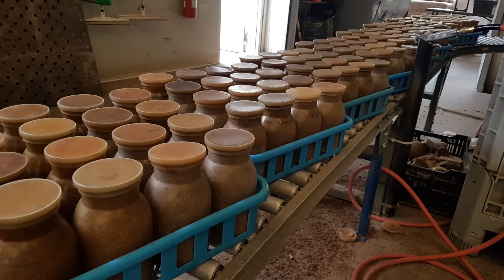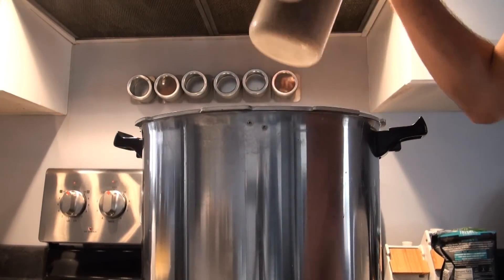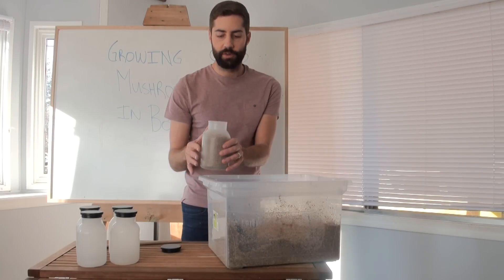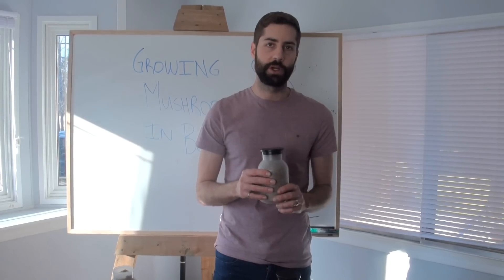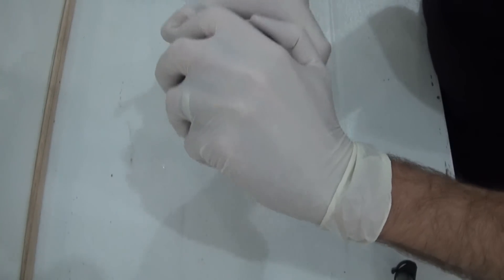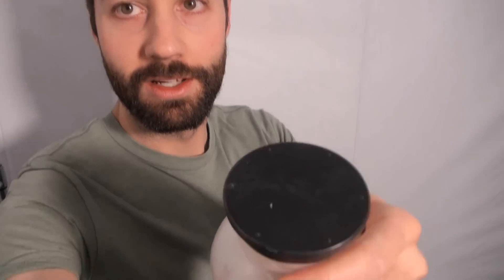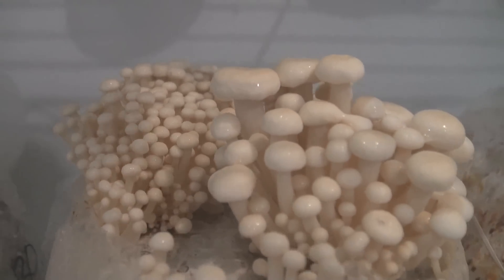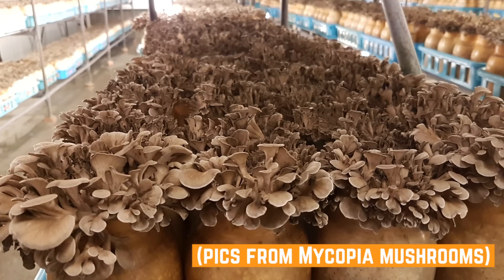How To Grow Mushrooms In Bottles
In this video, I grow Flamulina velutipes (Enoki Mushrooms) in reusable plastic bottles. You can do the exact same process to grow oyster mushrooms in bottles, or any other species (except Shiitake).

1. Fill a reusable bottle with substrate.
2. Bore a small hole in the middle.
3. Sterilize at 15 PSI for 90 Minutes.
4. Inoculate, colonize and fruit.

Growing mushrooms in bottles is more environmentally friendly than growing in bags- because there is less waste. But the real advantage is for larger farms and the ability to mechanize the process.

You are likely to get better yields and better process flows by just growing in bags.